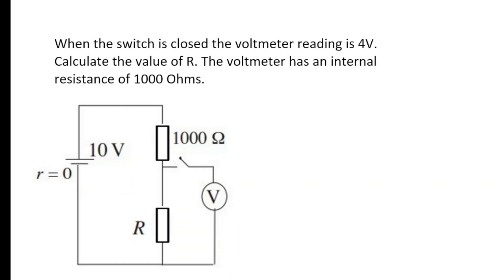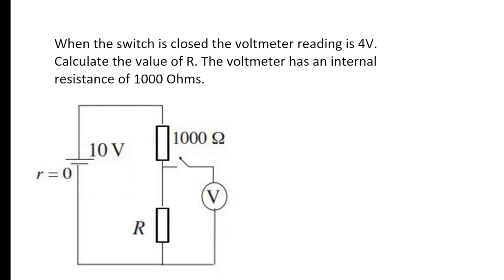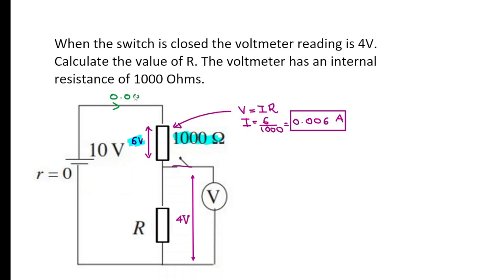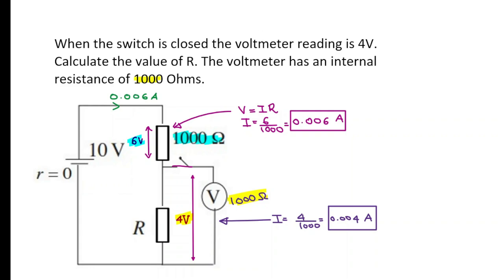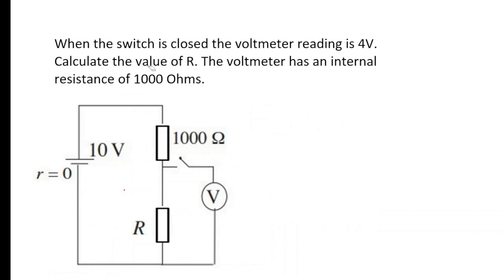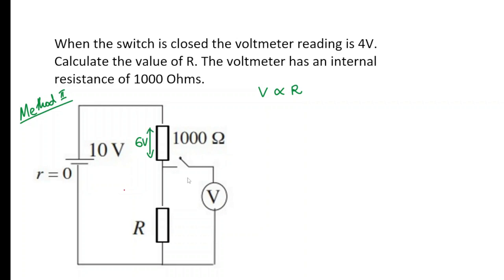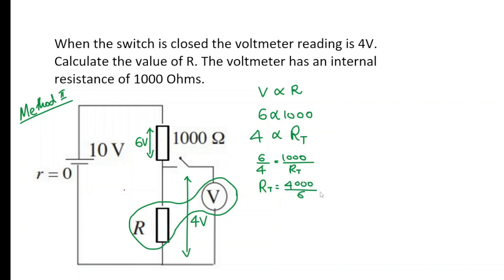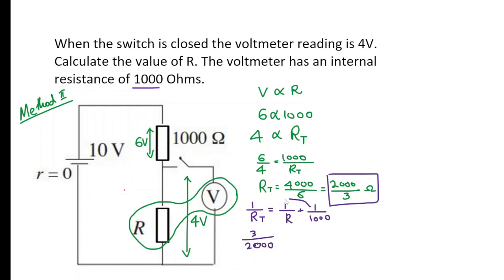Electricity Exam Style Question -7